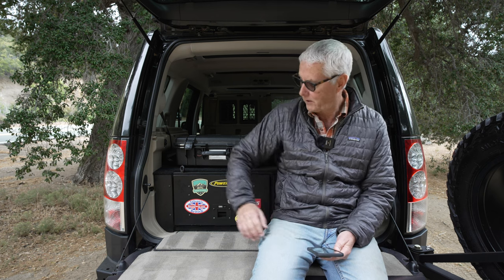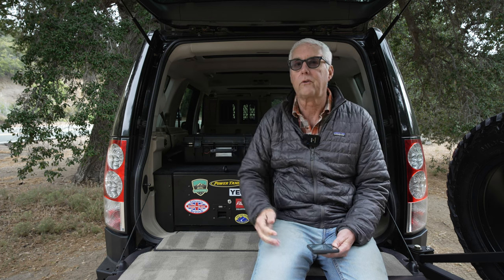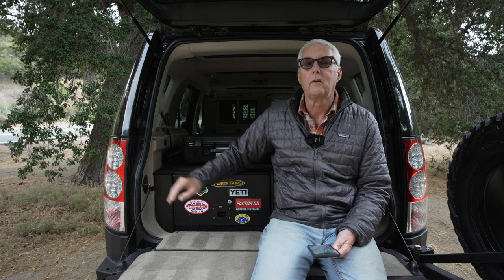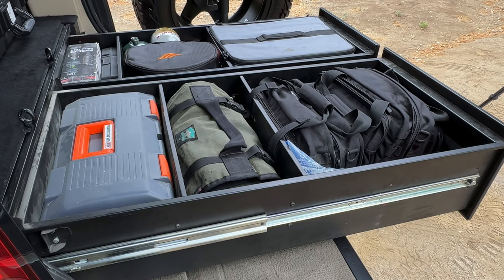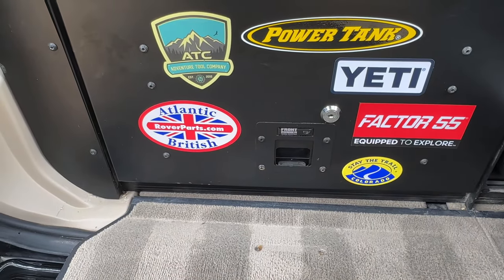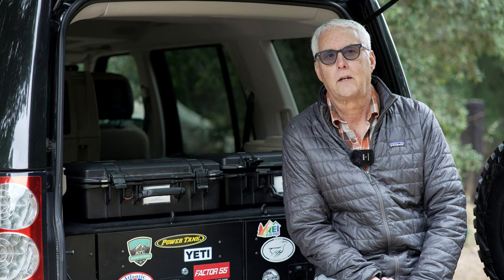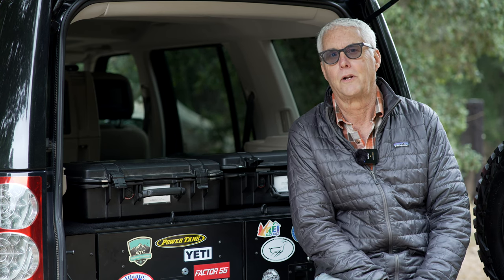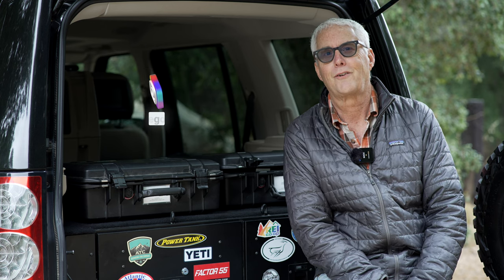Front Runner Overlanding Drawer System - Should you buy one? 4K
About six years ago, I invested in overlanding drawer systems for my Land Rover, which has enormously impacted my overlanding trips. The drawers make it much easier to organize my gear and access everything I need without digging through a messy pile.

Plus, the added security of locking everything up when I'm away from my car gives me peace of mind. If you're into overlanding or camping, I highly recommend looking into these drawer systems.

Indeed, having a drawer system in your rig is not a nessisity, but you should consider the investment if you're keeping your overlanding vehicle long-term.

I purchased my drawer system from FrontRunner Outfitters over six years ago, and this video covers what I like about the drawers, a few negatives, and a demonstration of what I currently carry in the drawers.

Frontrunner makes drawer systems for many popular rigs, including Land Rover, Ford Bronco, Toyota, Mercedes G Wagon, and more - check out the link below for a complete list.